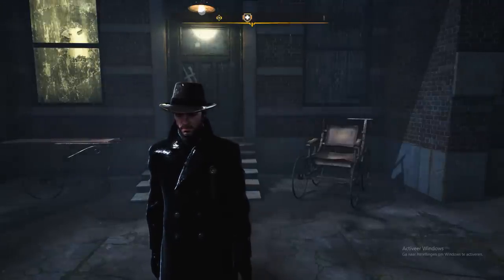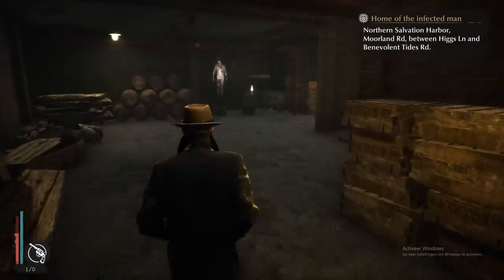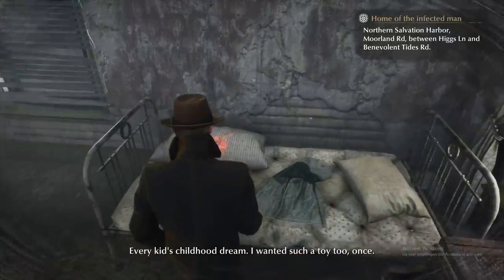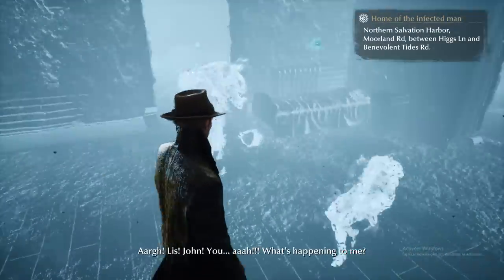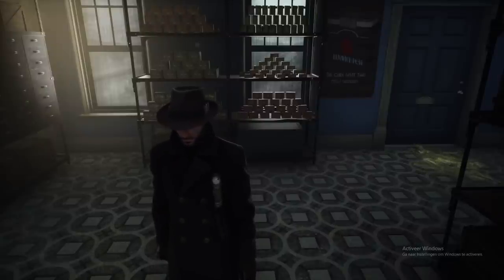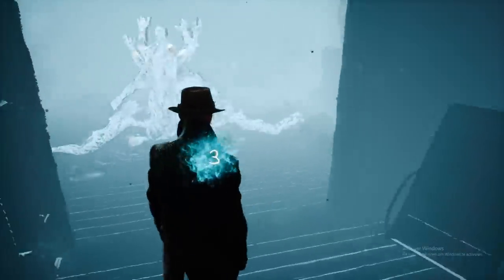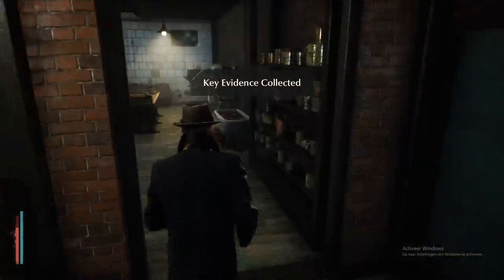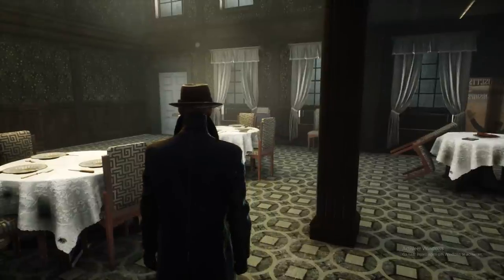QUICK GUIDE Plague Doctor Suit - The Sinking City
Quick guide to get the Plague Doctor Suit!